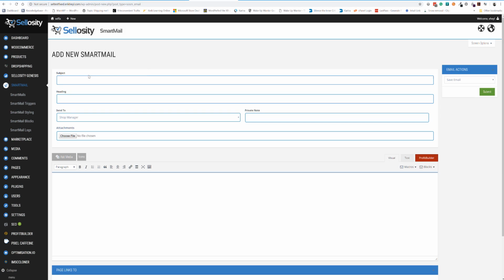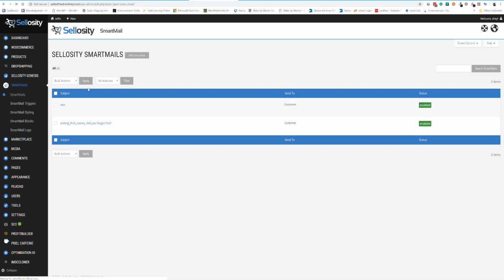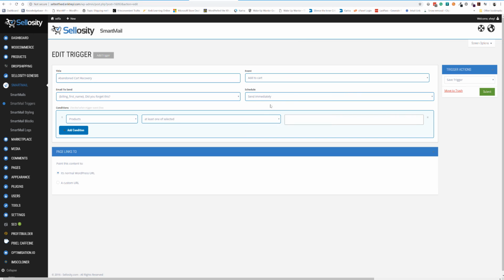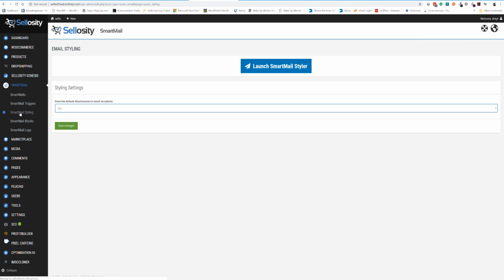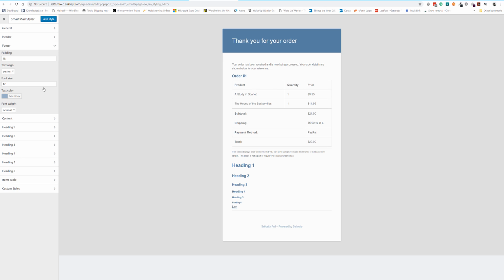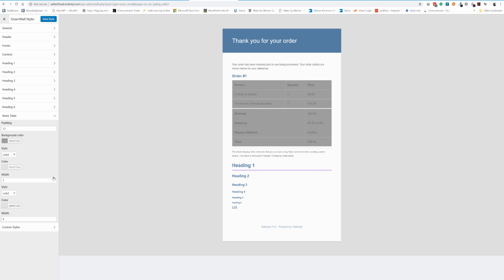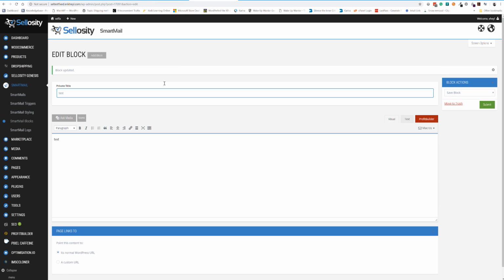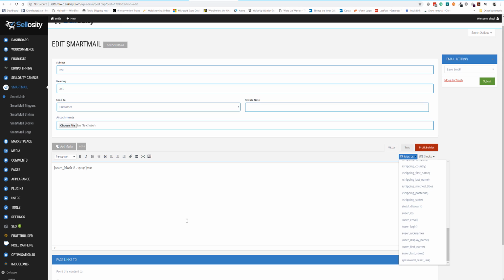Sellosity - SmartMail - Smart Mail